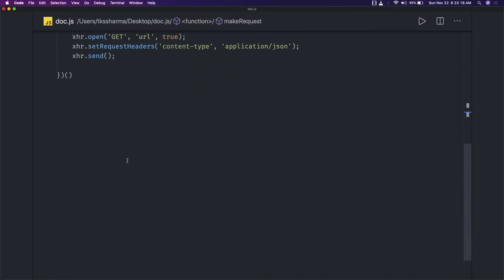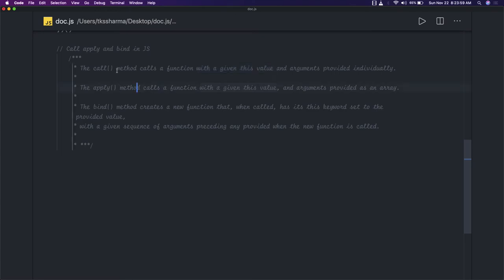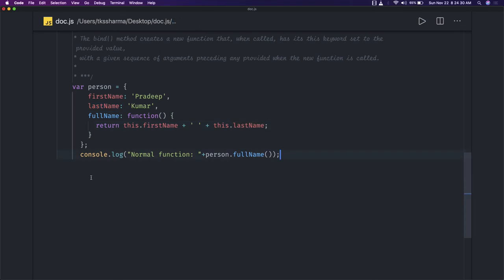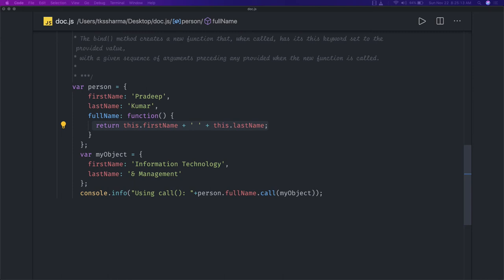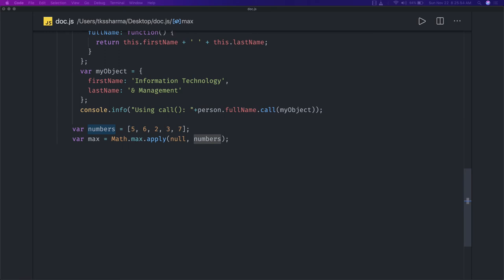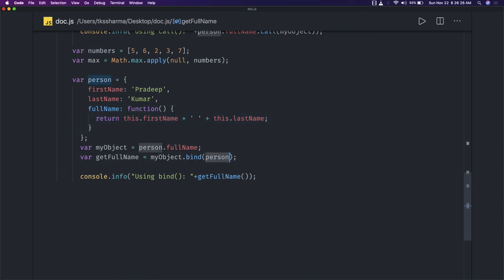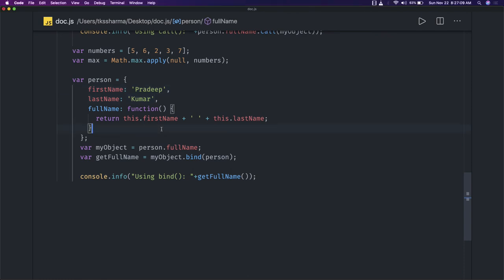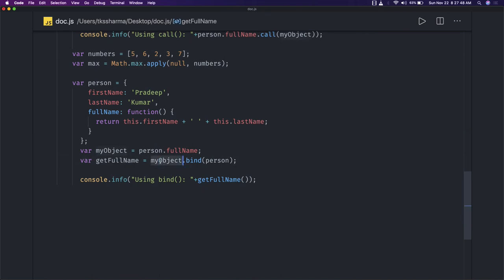javascript Interview call apply & bind #02